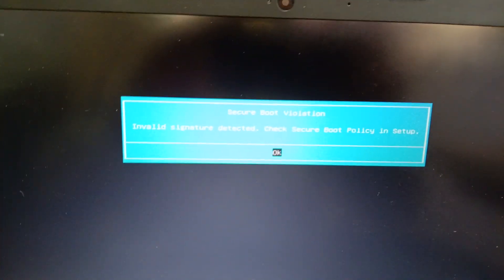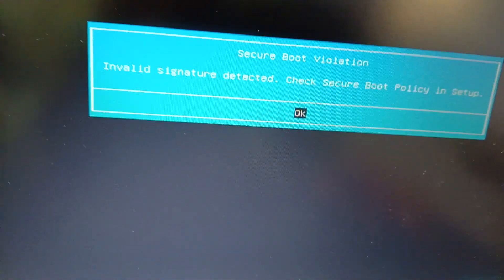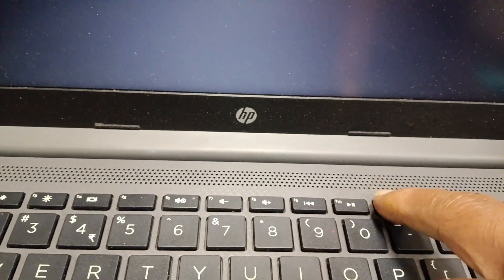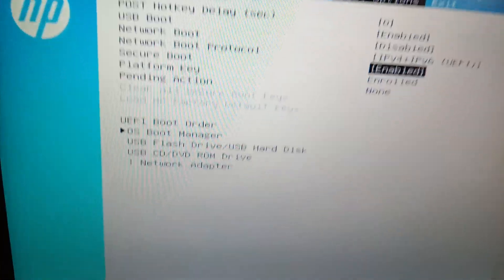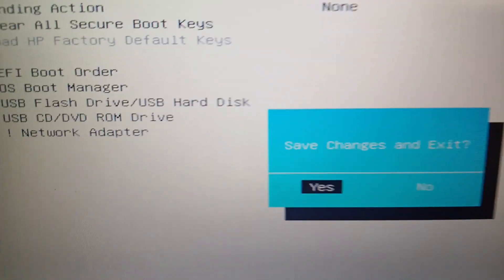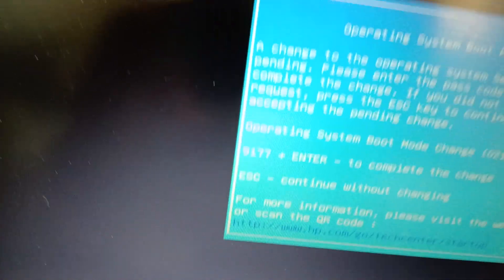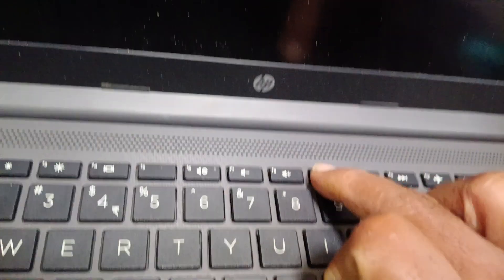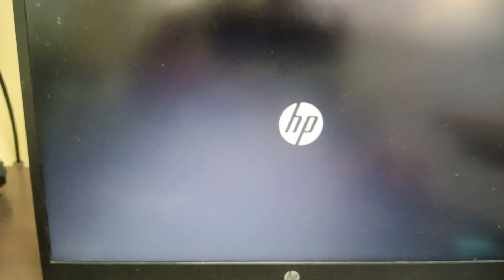secure boot violation invalid signature detected